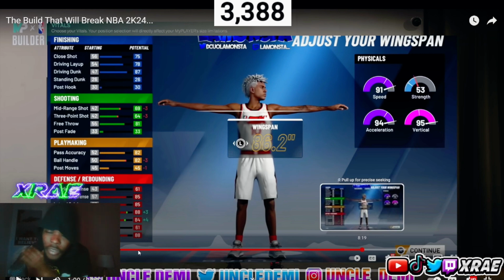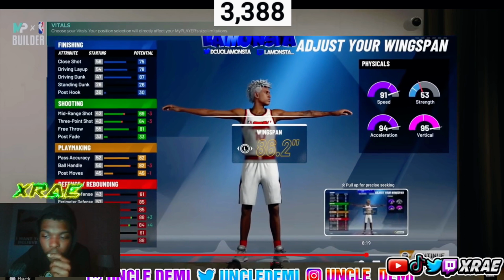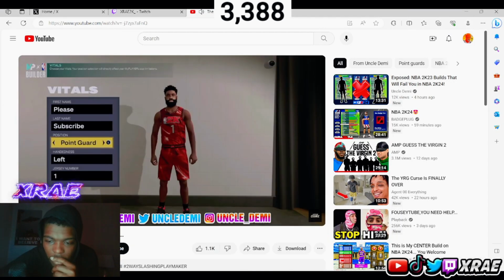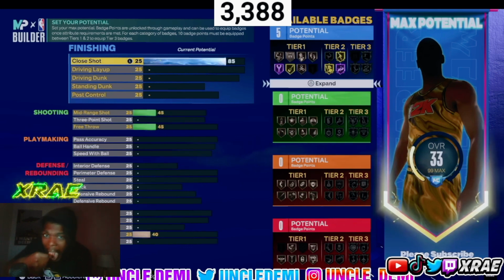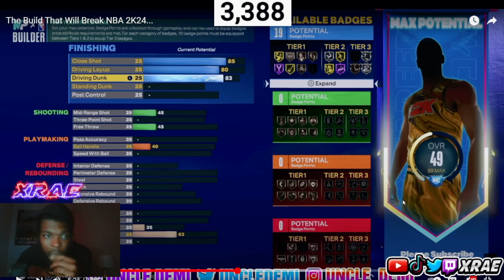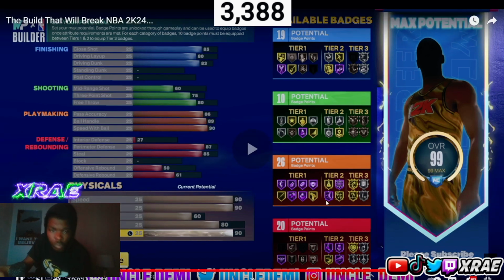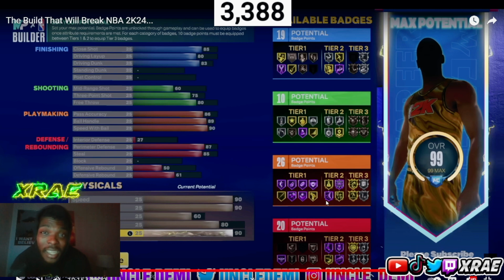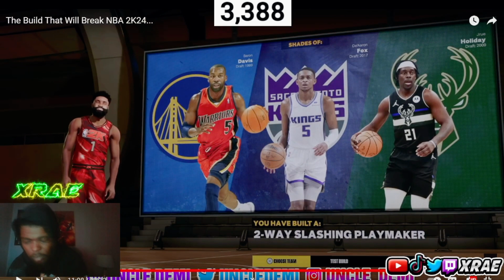2-WAY SLASHER META GUARD BUILD in NBA 2K24! 2K24 BEST BUILD!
NBA 2K24 LEAKED BEST META BUILD..